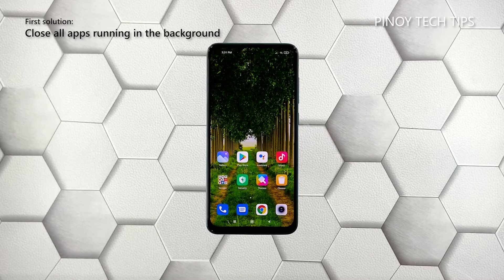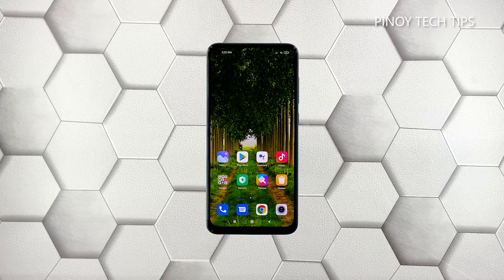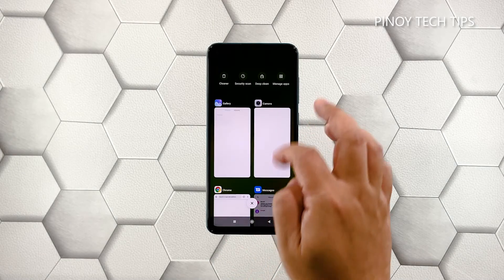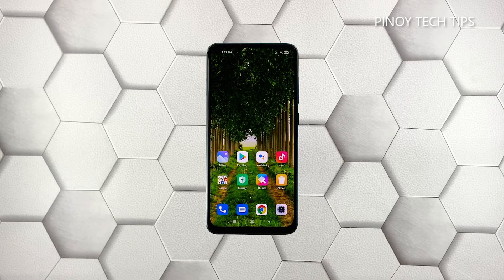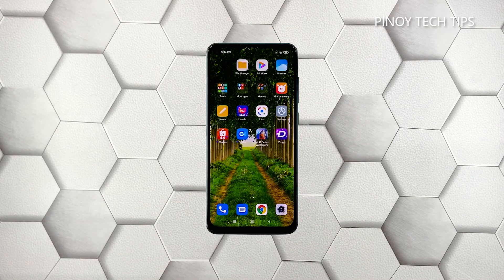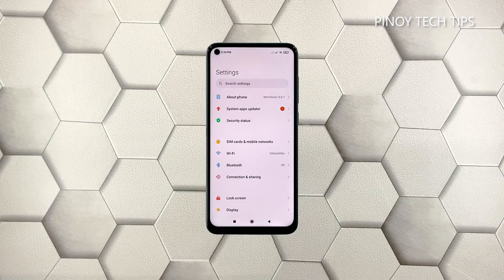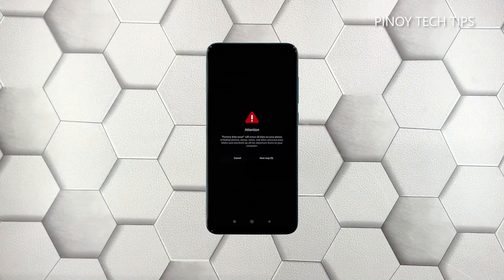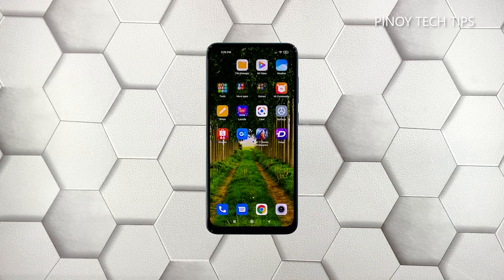How To Fix A Xiaomi Mi 10 Pro That’s Extremely Laggy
This troubleshooting video will show you how to fix your Xiaomi Mi 10 Pro that became extremely laggy.

Performance issues like lags and freezes are actually common in Android devices, but they’re not really that serious. In fact, you may be able to fix them by doing the basic troubleshooting procedures that most of us are already acquainted with. If you’re one of the Mi 10 Pro users that’s having this problem, here’s what you should do:

00:00 Introduction
00:27 First solution: Close all apps running in the background
00:59 Second solution: Force restart your Xiaomi Mi 10 Pro
01:37 Third solution: Factory reset your phone